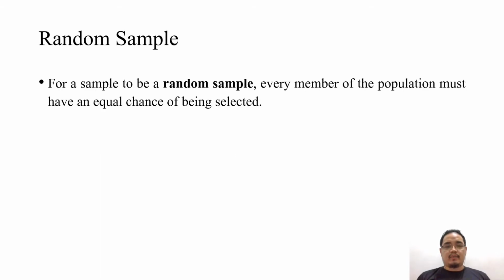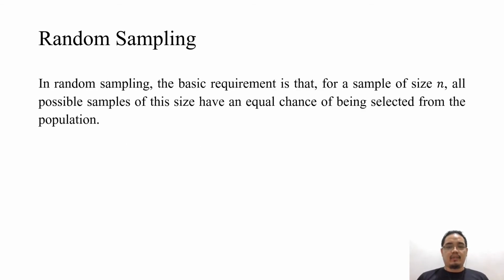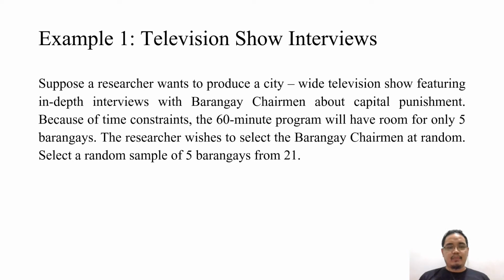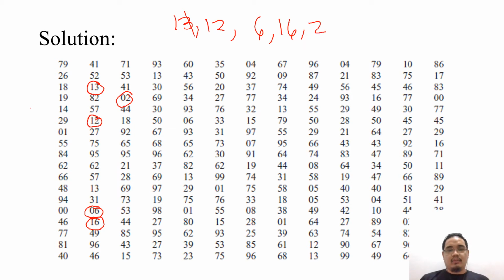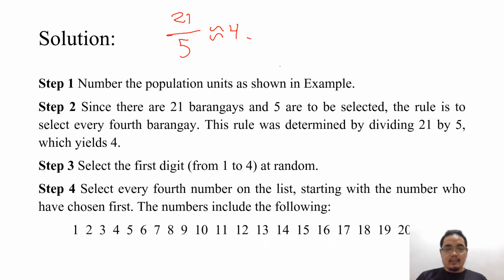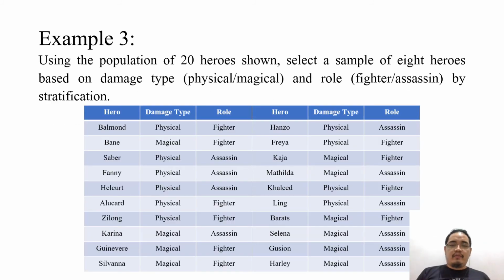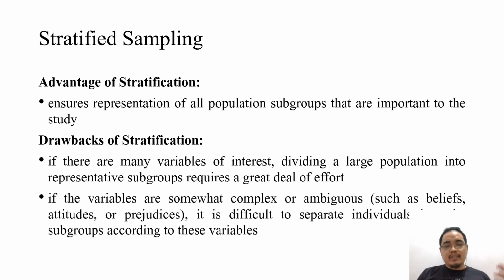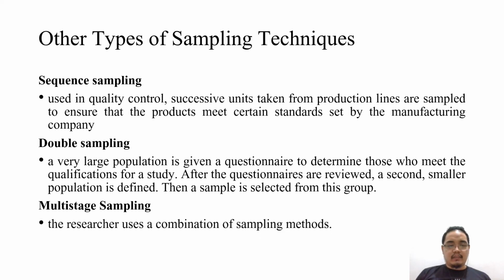Common Sampling Techniques (with illustrations)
This video is about the four common sampling techniques: Simple, Systematic, Stratified, and Cluster Random Sampling